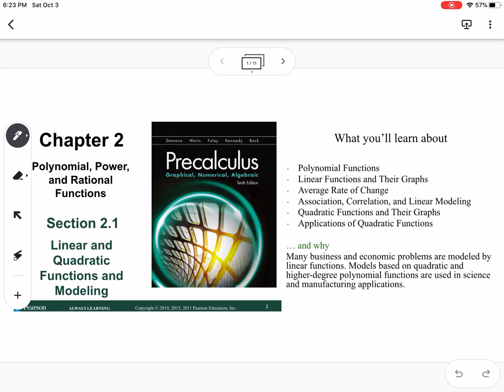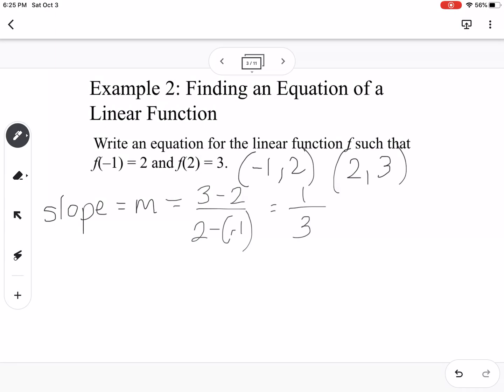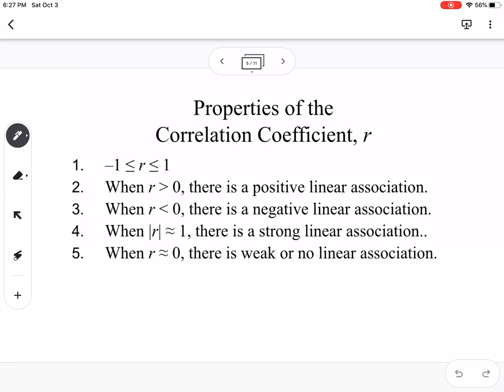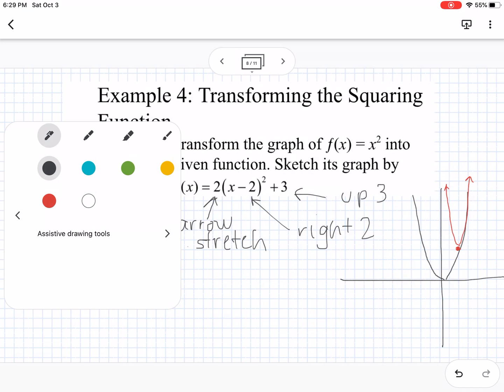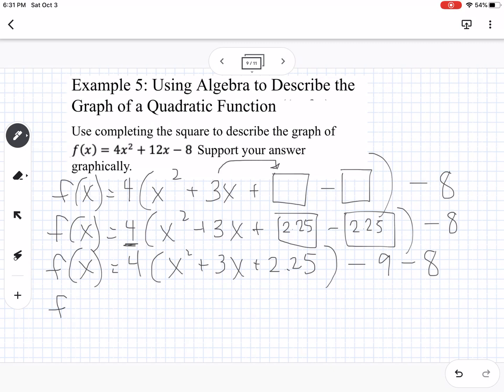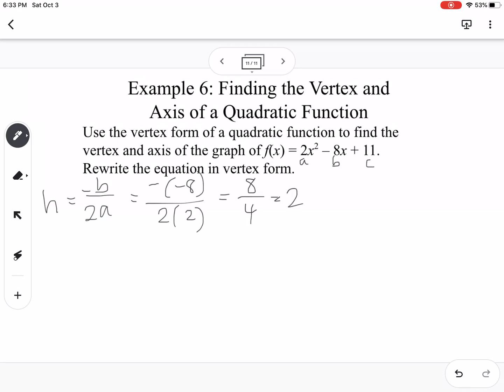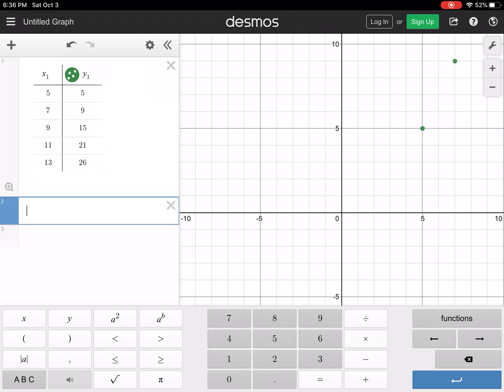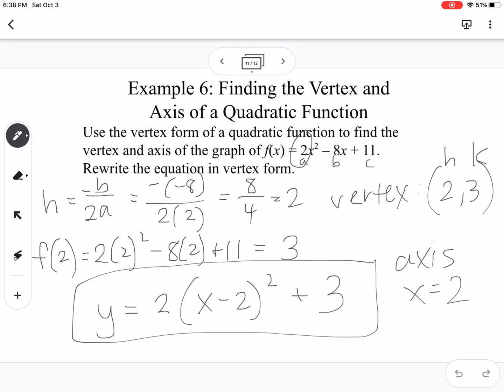Linear and Quadratic Functions and Modeling (Section 2.1)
Pearson Precalculus
Chapter 2: Polynomial, Power, and Rational Functions
Linear and Quadratic Functions and Modeling